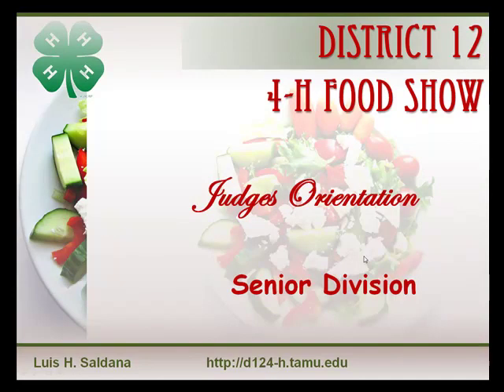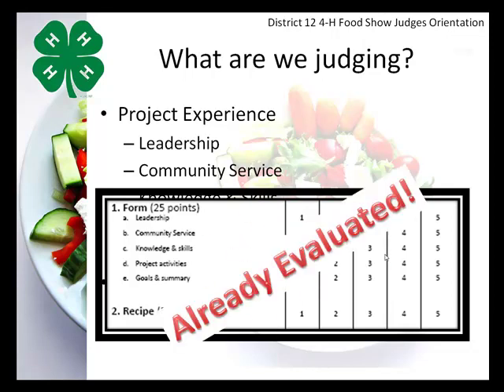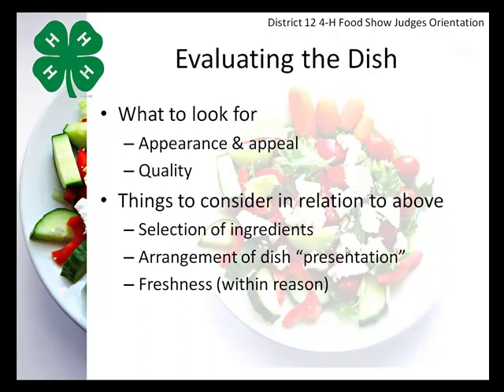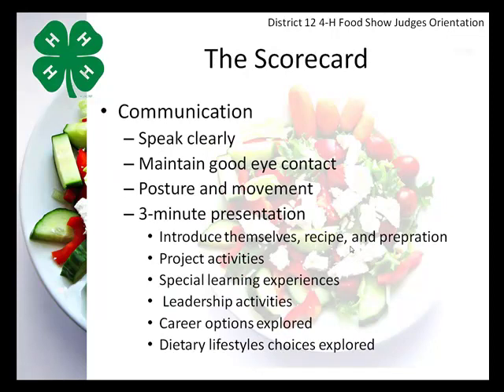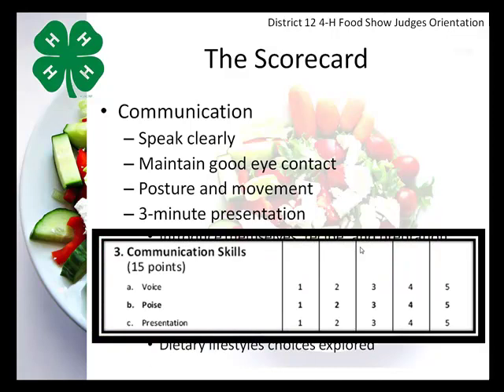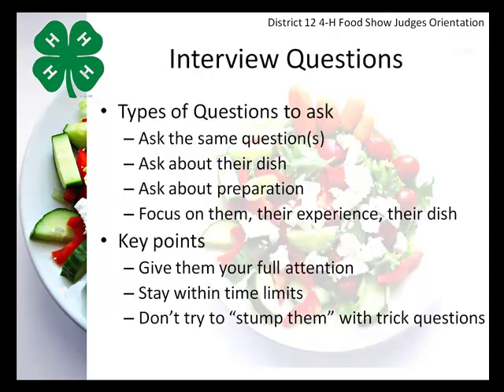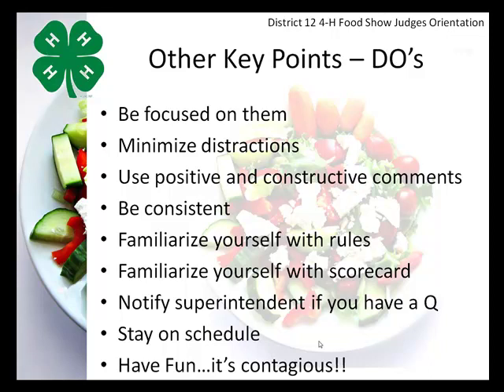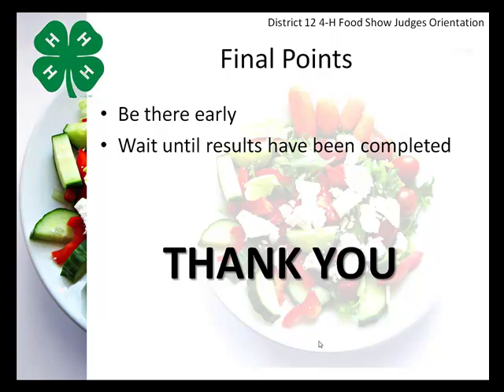4-H Food Show Judges Orientation - Seniors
This video is intended to support 4-H volunteers serving as judges for the 4-H Food Show at the district level.  It may also be used by county Extension agents to support local 4-H Food Shows.